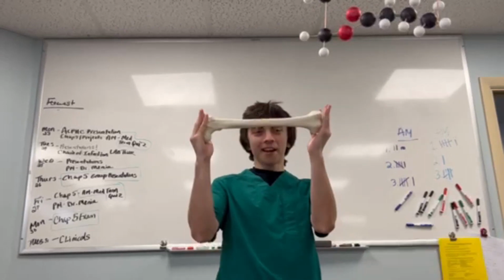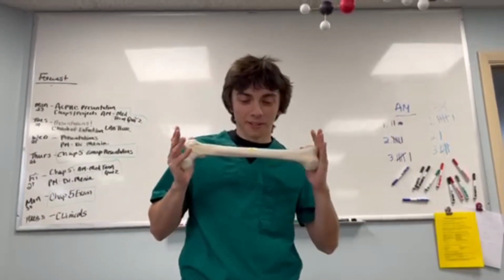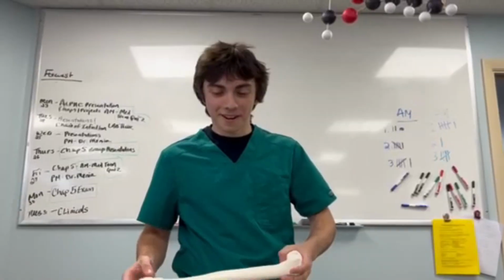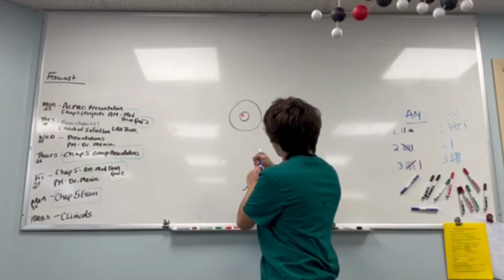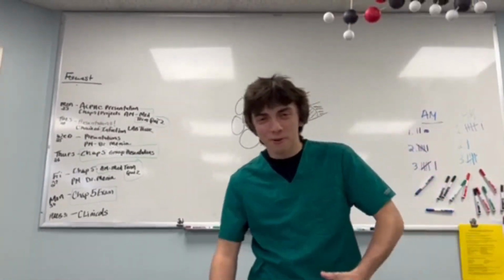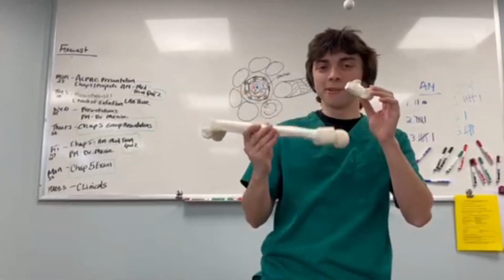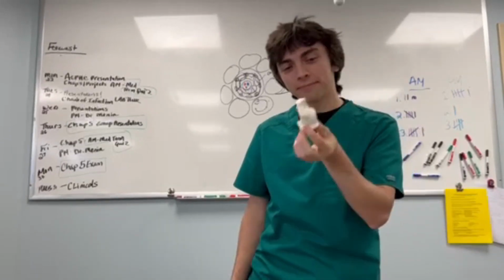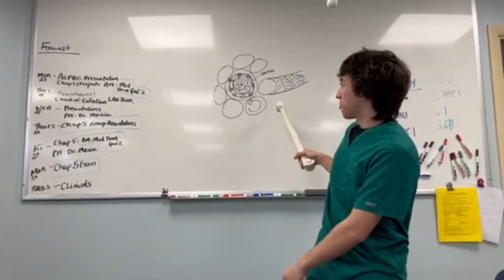Bone anatomy long bone and molecular